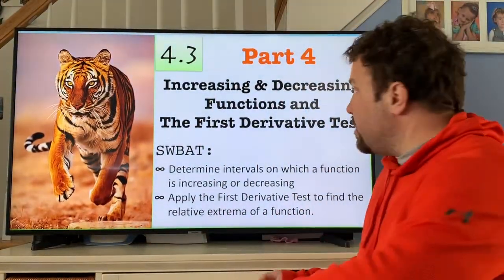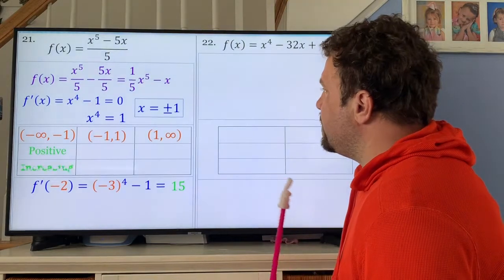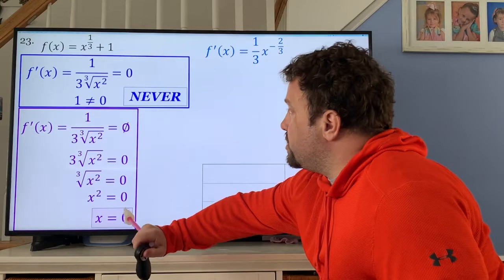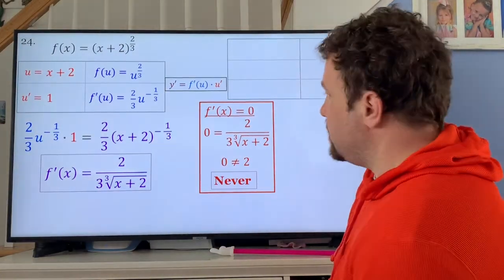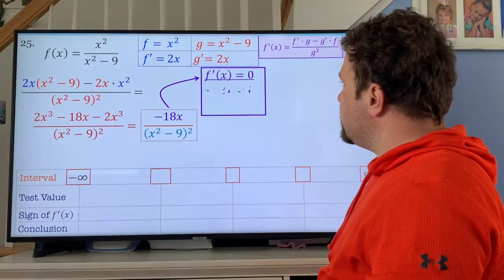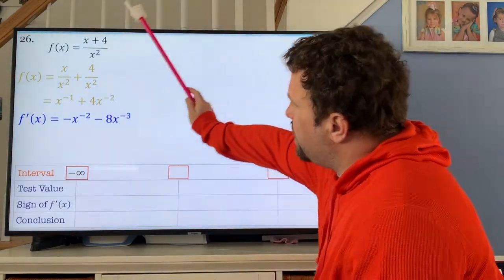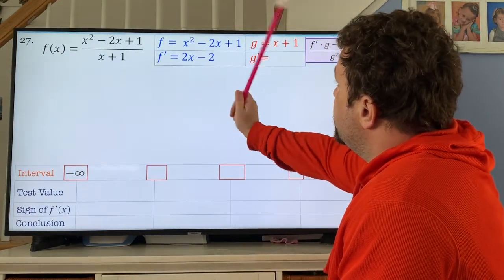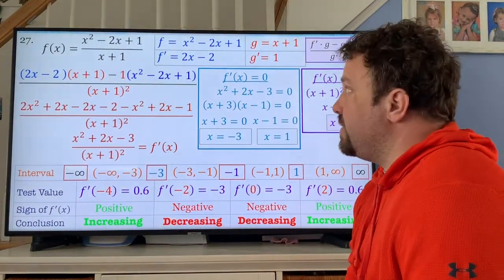4.3 :Increasing & Decreasing Functions - Part 4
Class for
3/30 & 3/31